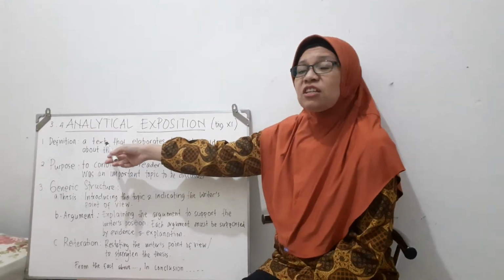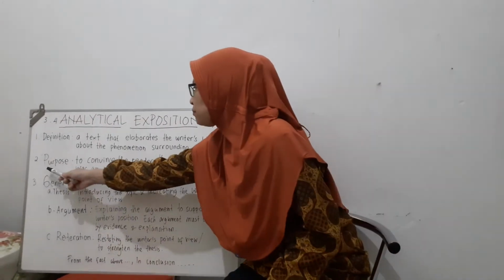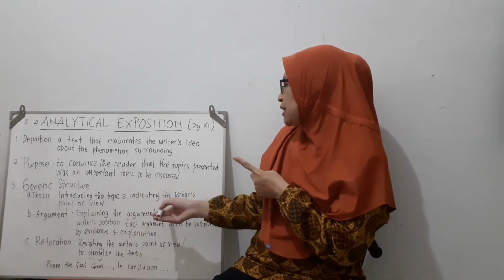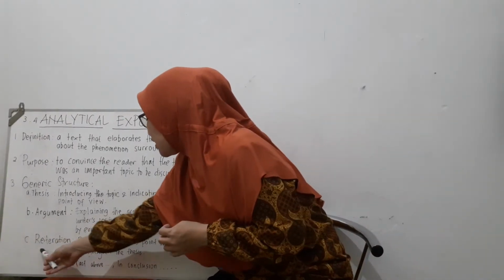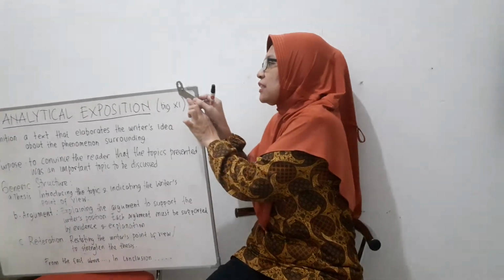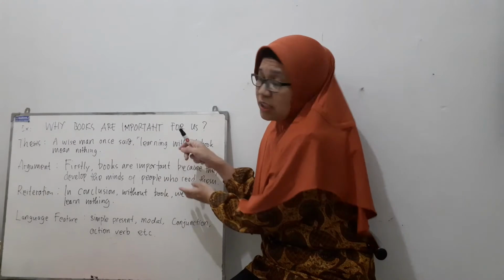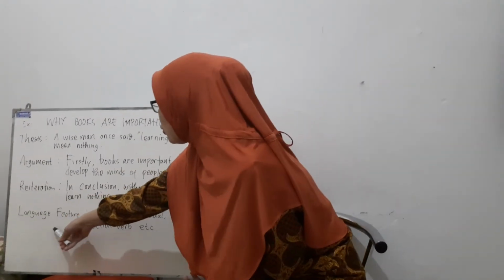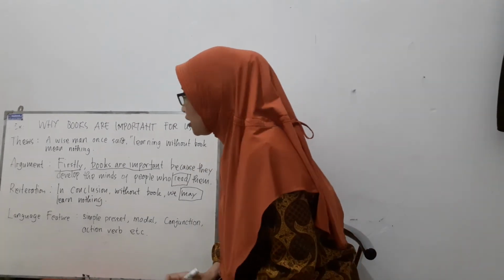Analytical exposition big xi 3.4